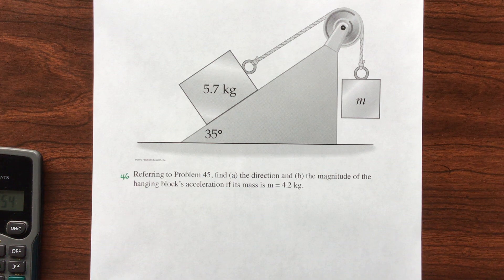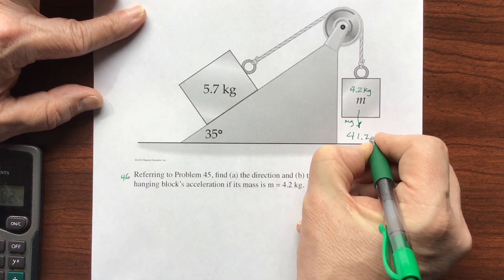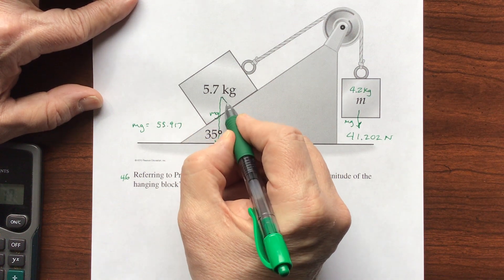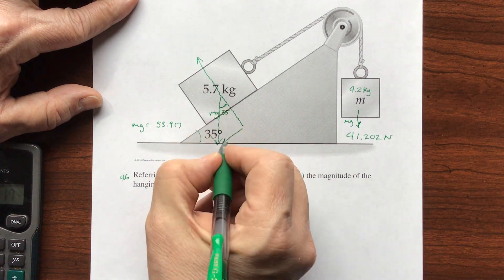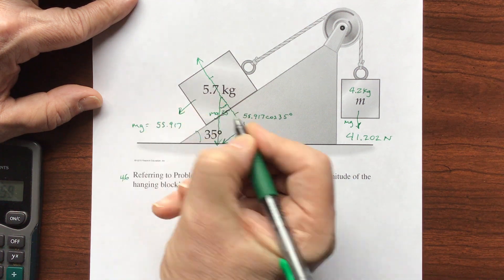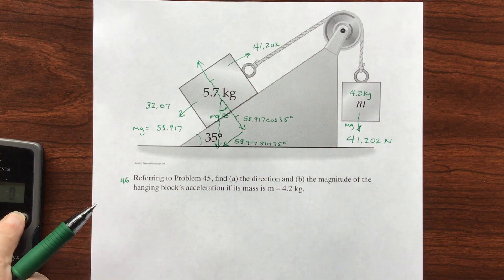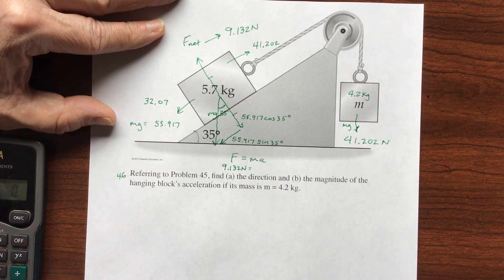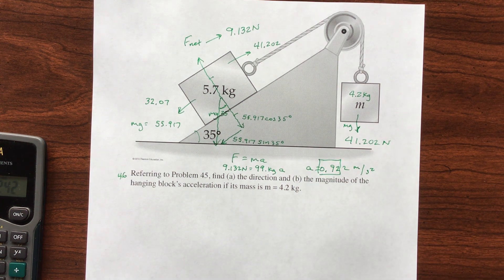James Walker Physics 4th edition problem 6.46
Referring to Problem 45, find (a) the direction and (b) the magnitude of the hanging block’s acceleration if its mass is m = 4.2 kg.

(45) Two blocks are connected by a string, as shown in Figure. The smooth inclined surface makes an angle of 35° with the horizontal, and the block on the incline has a mass of 5.7 kg. The mass of the hanging block is m = 3.2 kg, Find (a) the direction and (b) the magnitude of the hanging block’s acceleration.